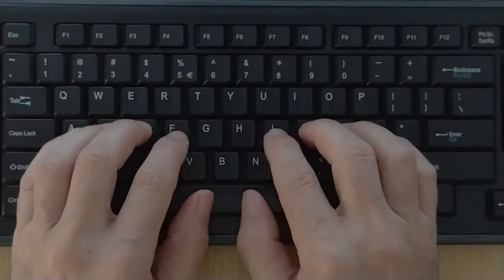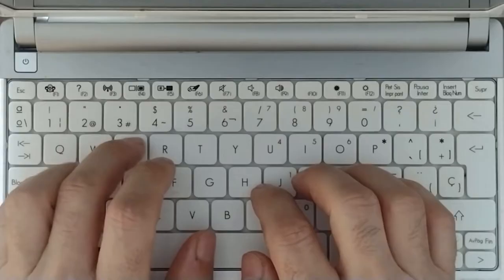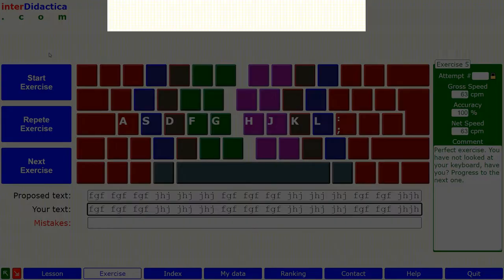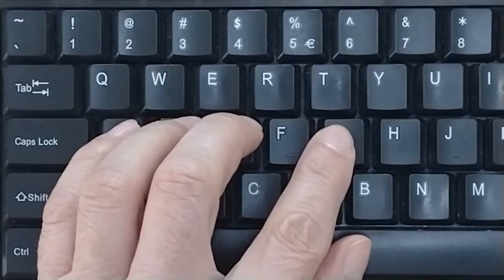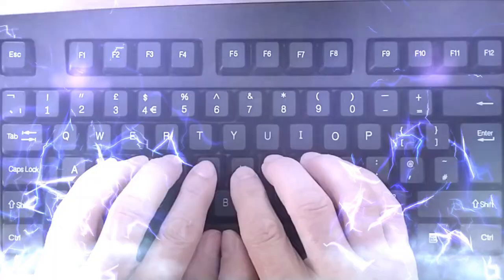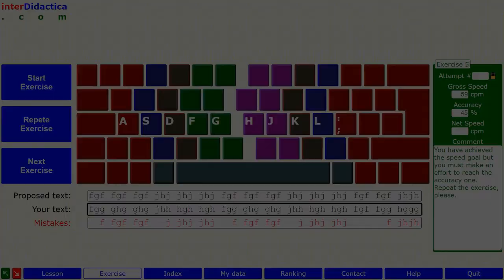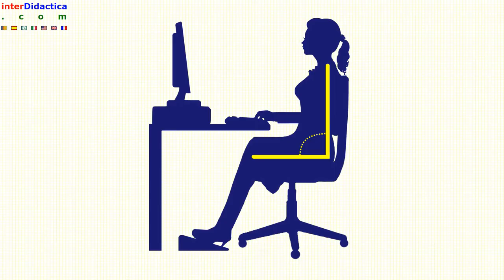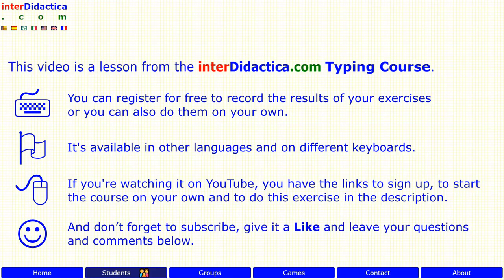Lesson 5: How to move your fingers on the keyboard. G and H keys. Typing Course.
This lesson is so very important. Internalizing this technique will allow you to move forward more easily. On the contrary, not mastering it will cause a slip in accuracy.